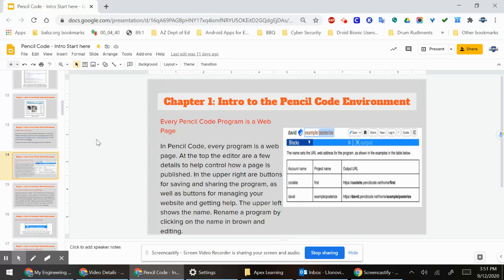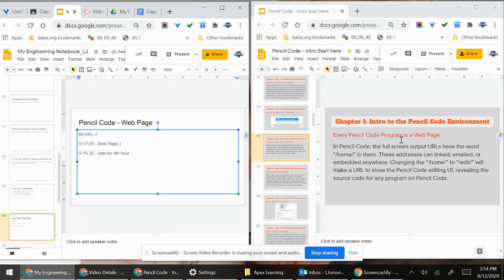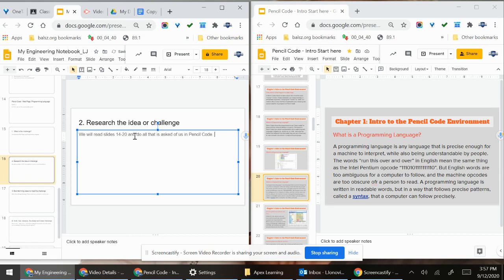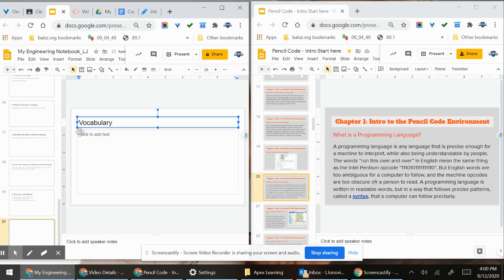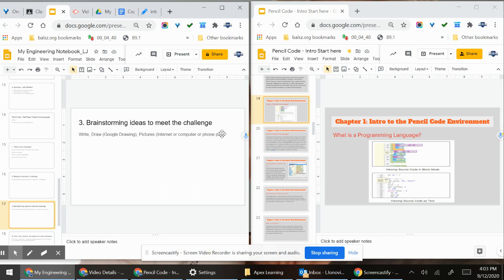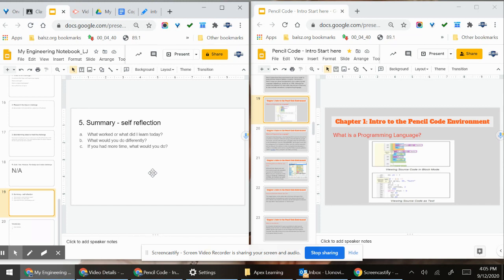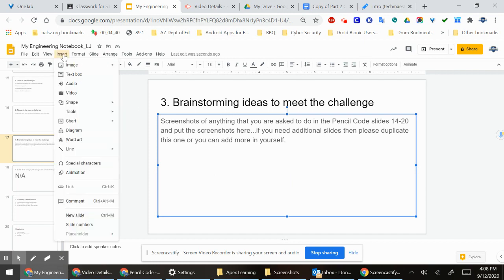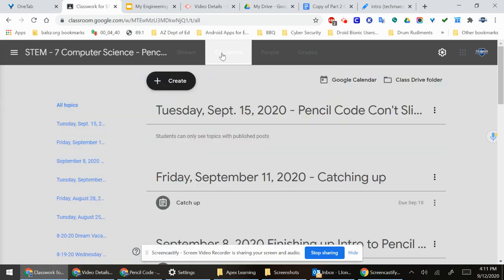Pencil Code - Slides 14-20 9-15-20